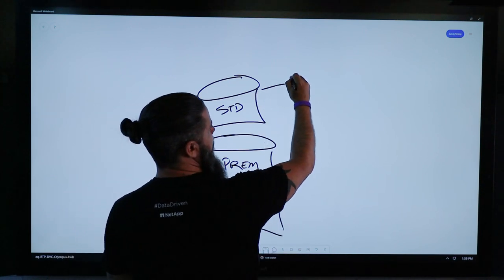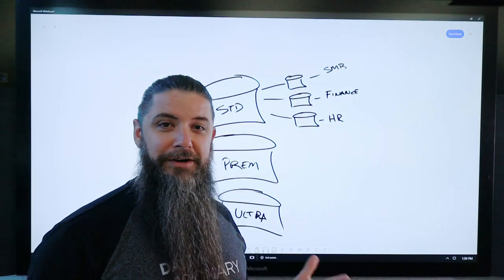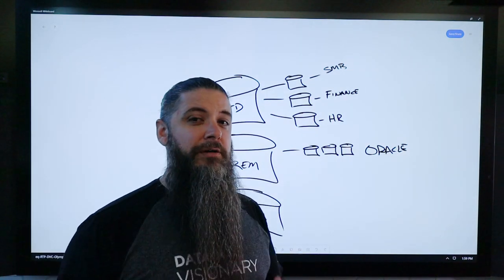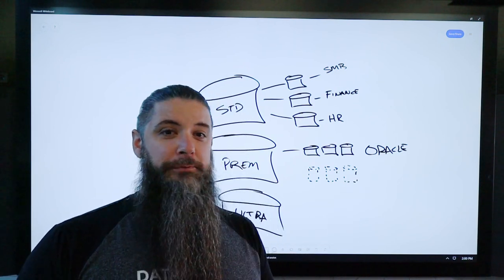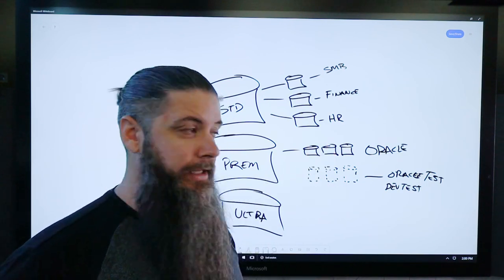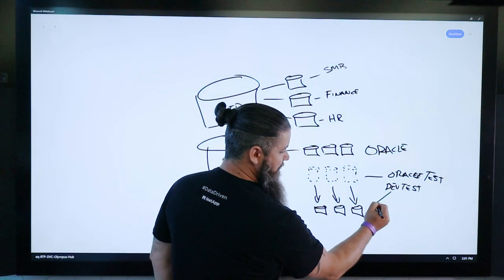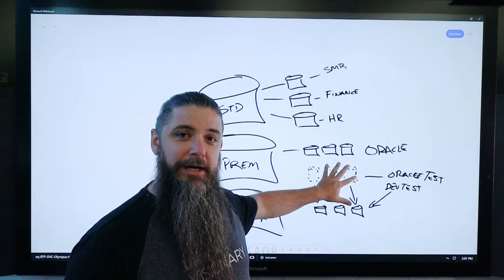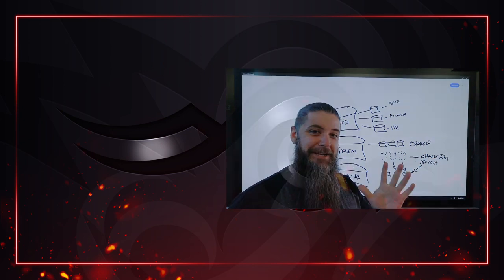Snapshots! | Azure NetApp Files -- Part 3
Snapshots are one of the best ways to take advantage of efficiencies in storage and data management!  You need the ability to quickly clone production data, and then use those snapshots to generate backups and clones for DevTest!  The beauty of having ONTAP in Azure NetApp Files (ANF) is this functionality comes with it, whether you take them manually thru the GUI, or programmatically with code!